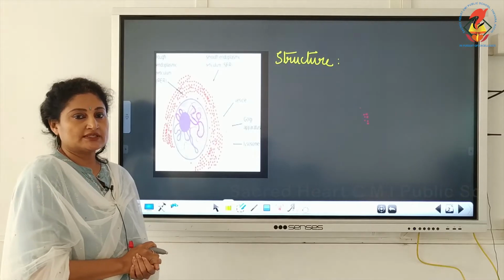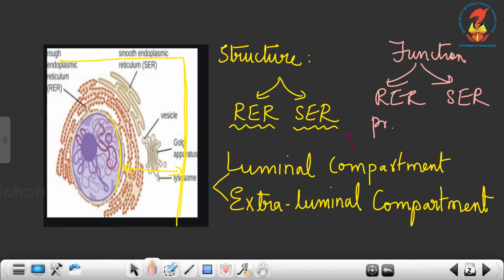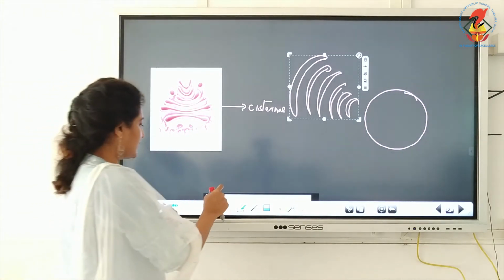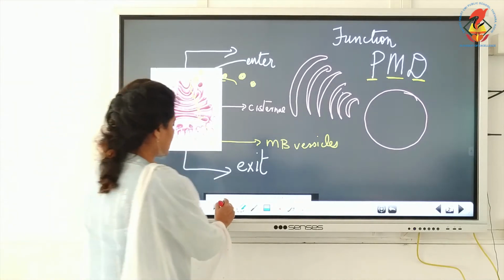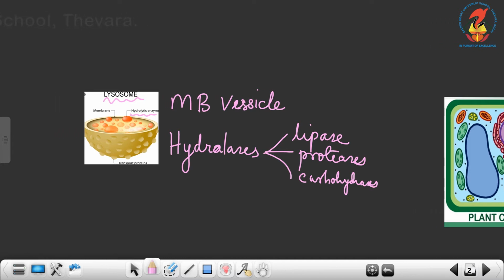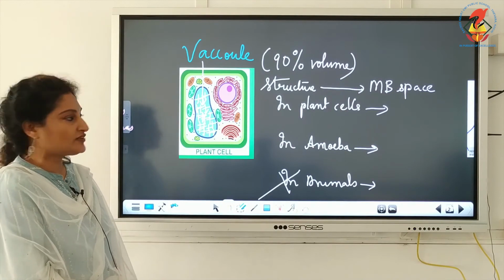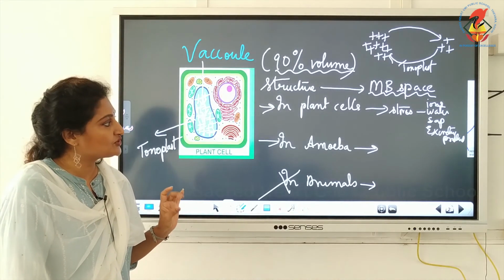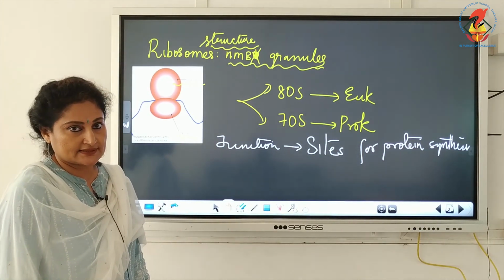Bio11 Chapter 08 Cell The Unit of Life Video 03 Organelles